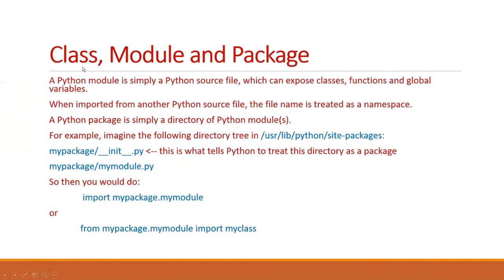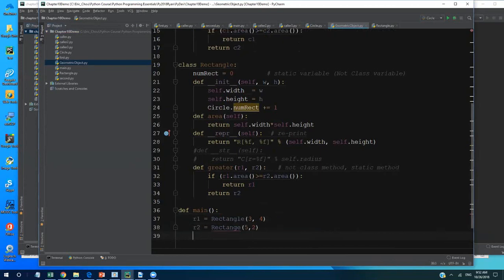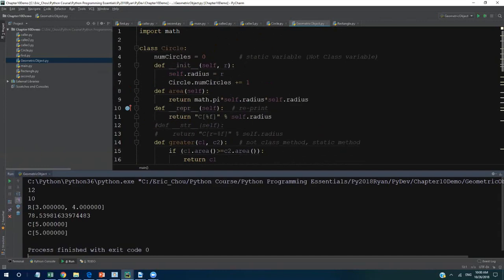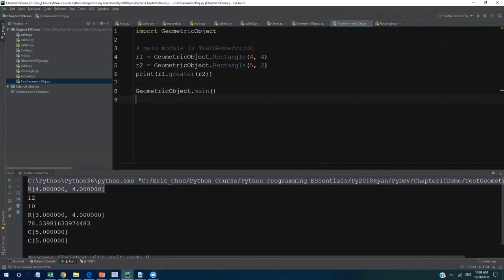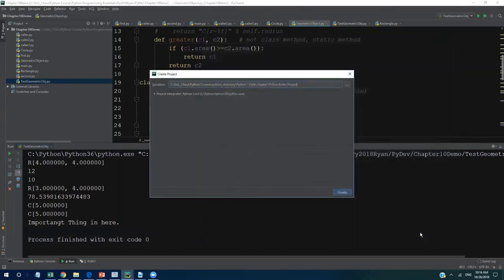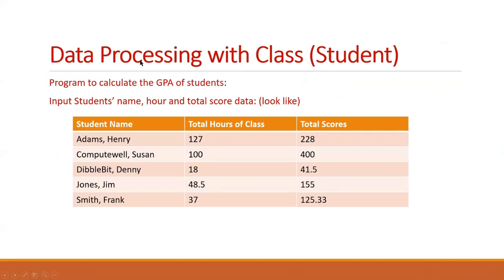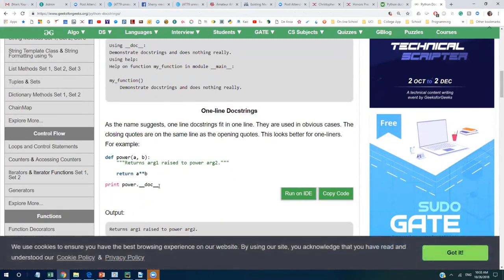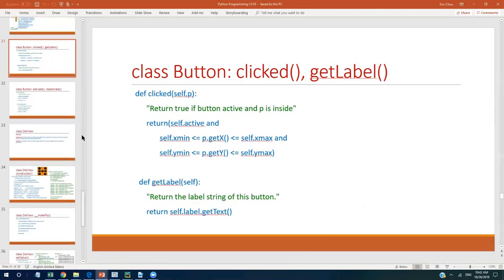Chapter 10: Defines Classes